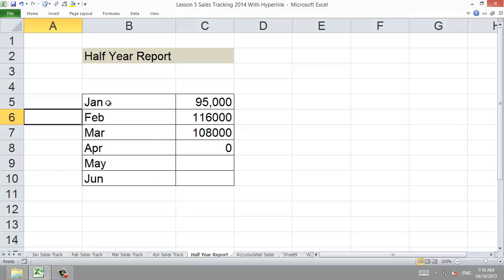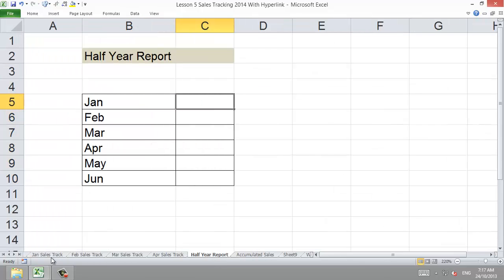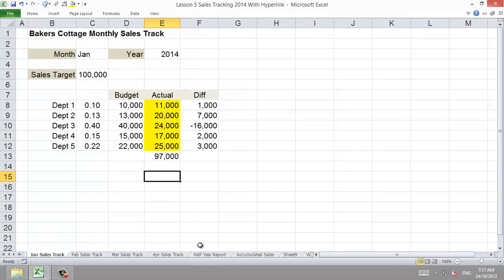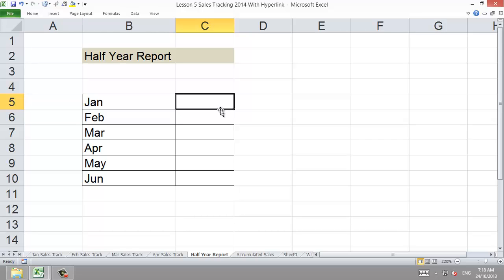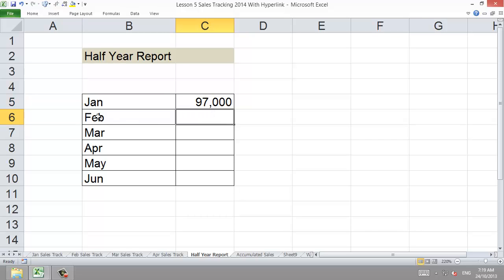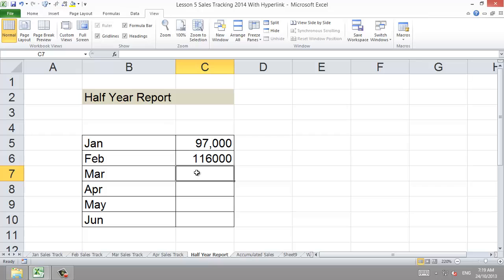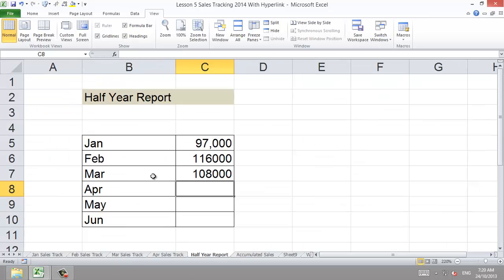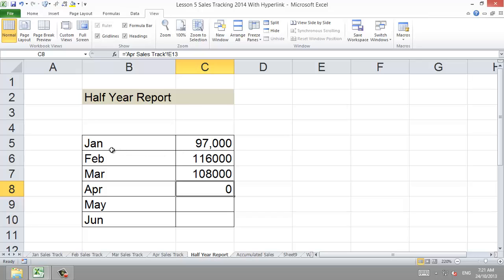Excel Basic Lesson 51: Linked Cell